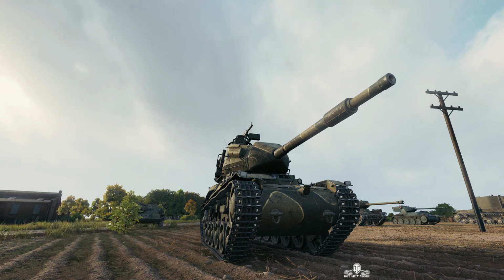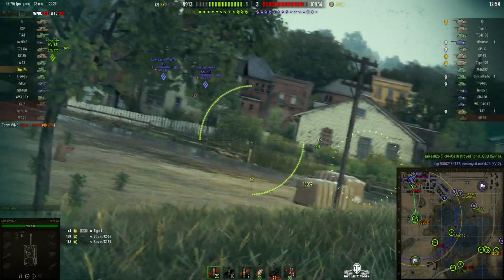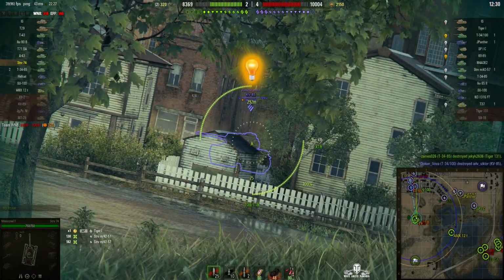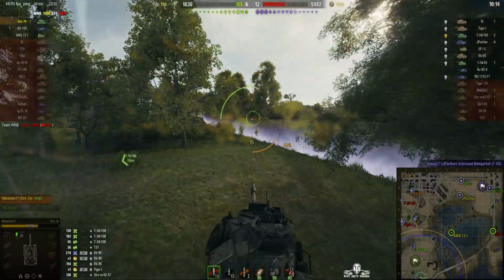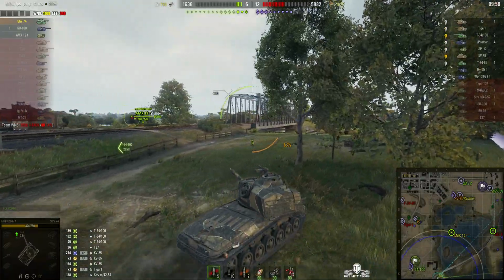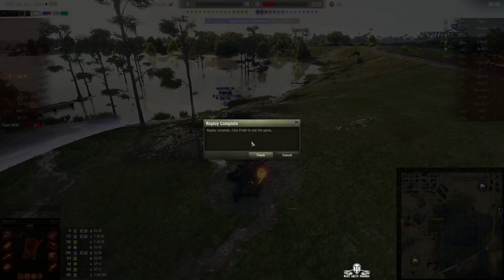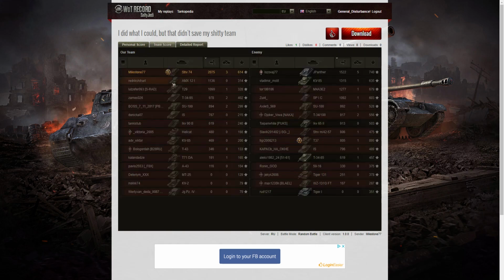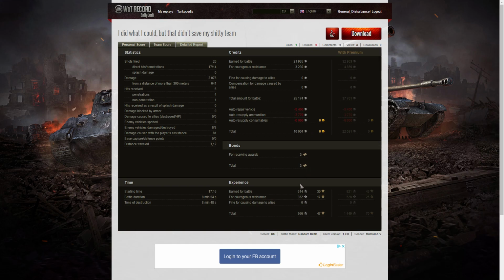Strv 74 - Kamikaze and Oskin's Medal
This replay is from 24 April 2018 on Live Oaks. The player, Milestone77 in the Strv 74 was awarded a Kamikaze and Oskin's Medal.